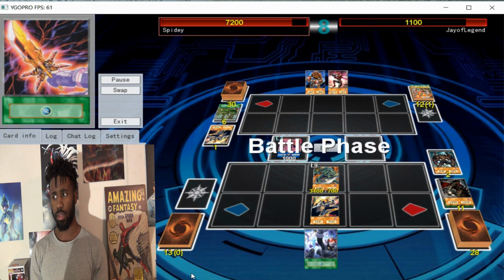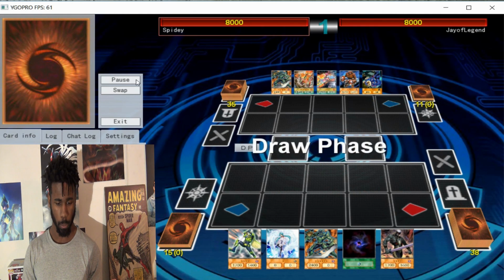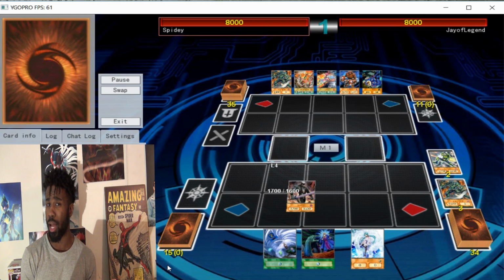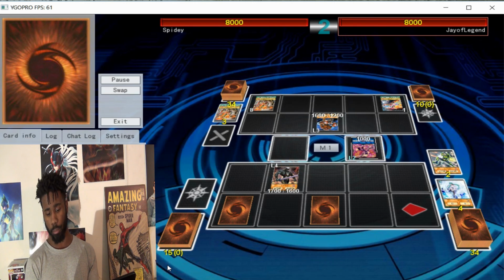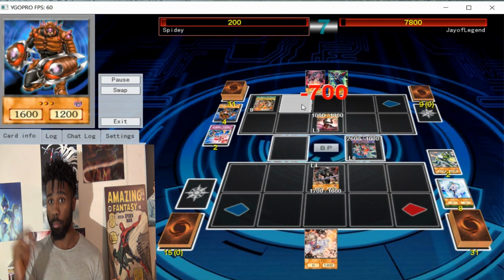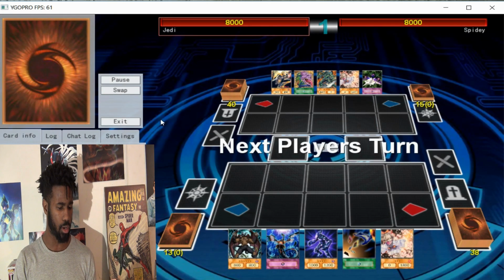Inzektors Are BACK?!..... na, not yet.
►Upload Schedule
[Tuesday ~ Spidey]
[Thursdays ~ Toot or Boot]
[Saturday ~ Top 10/CTBM/Banlist Banters/Monthly Topic]
►Spidey's Duel links ID: 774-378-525